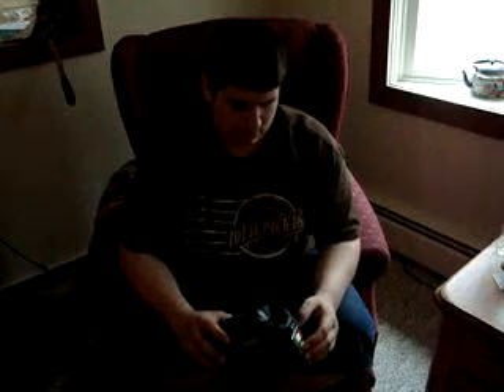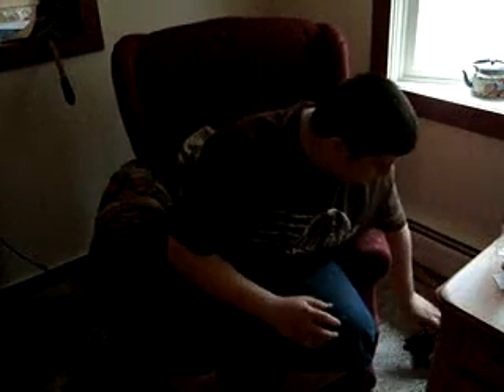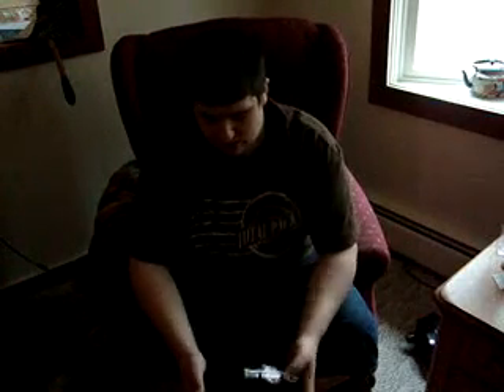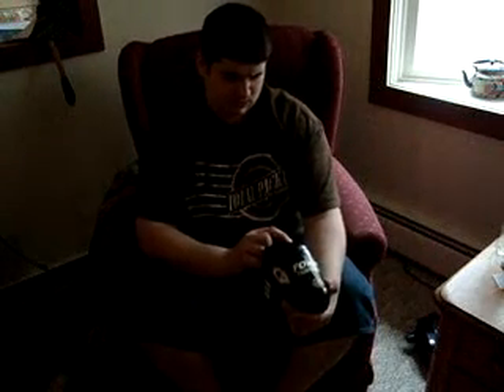virtue crown VS trinity quick lid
comapareing the 2 most common speedfeeds used today